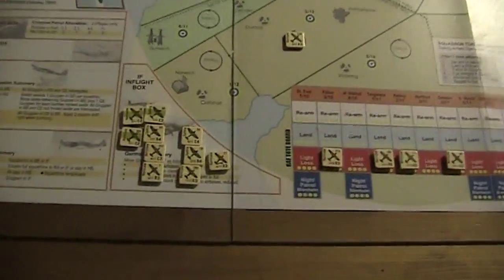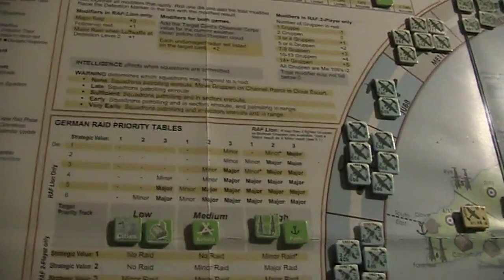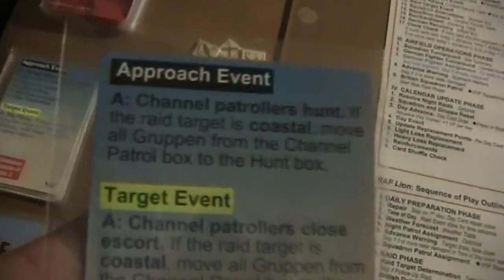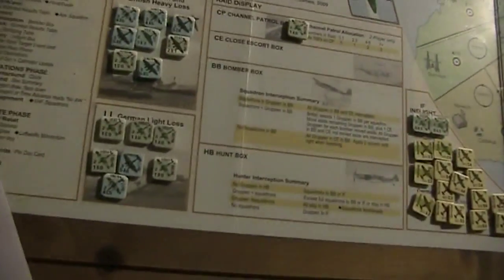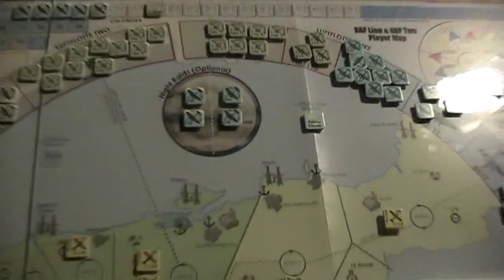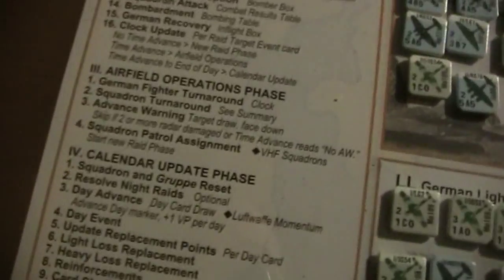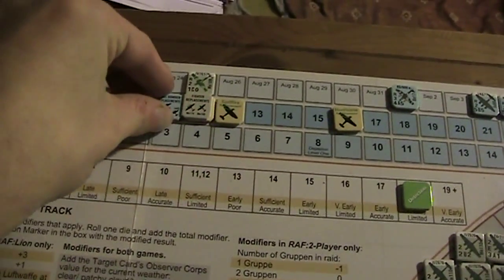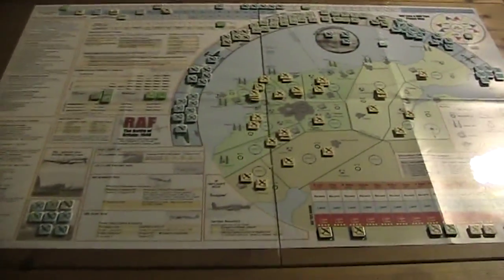A lonesome Gamer plays RAF Battle of Britain Lion pt 3